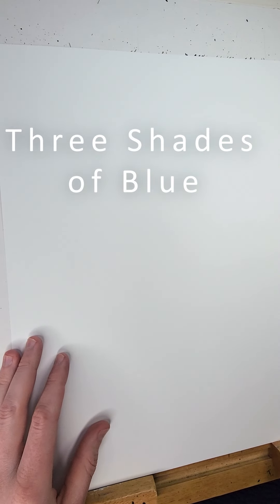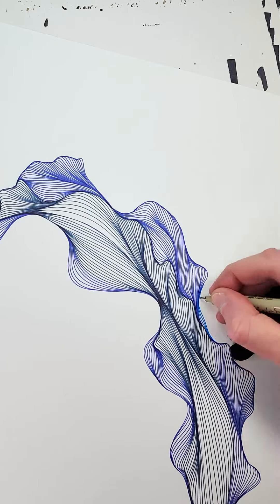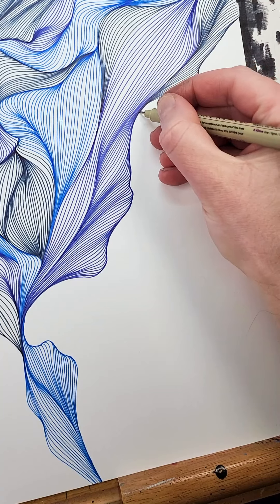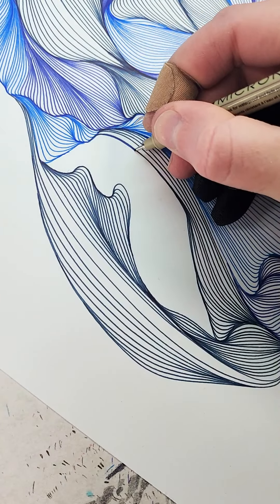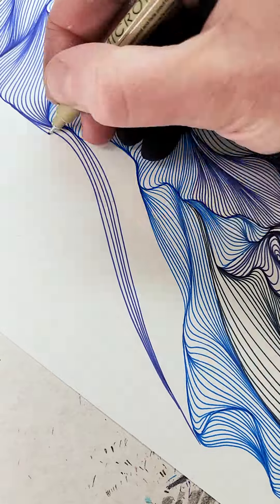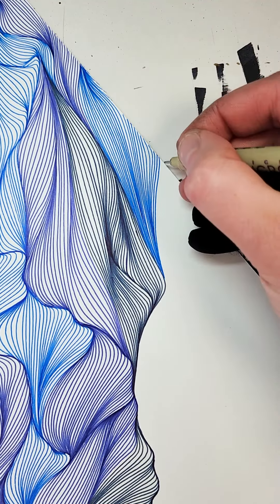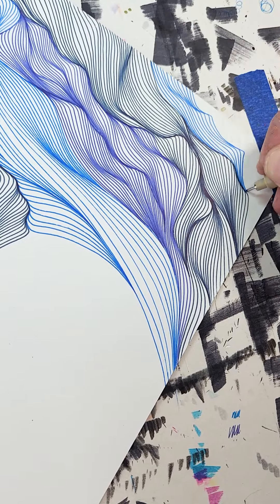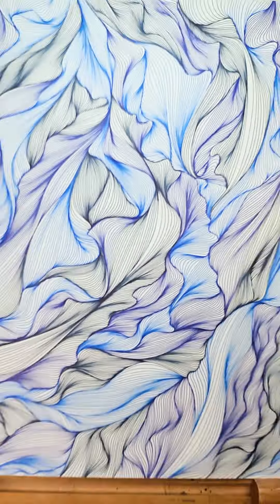"Three Shades of Blue" full Process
This was a experiment with three variations of blue. Just to see their interaction with each other. I spent around 12-14 hours creating this piece.

The equipment that I'm using is:
Pens - Sakura, Pigma Micron
Paper - Strathmore 500 Bristol smooth surface